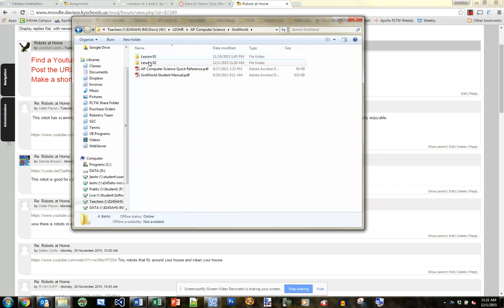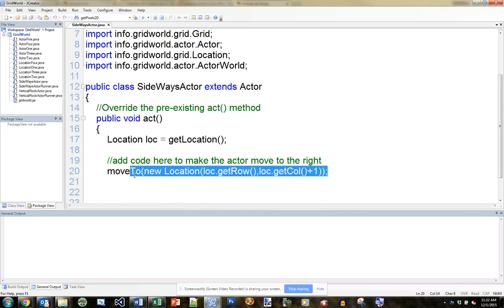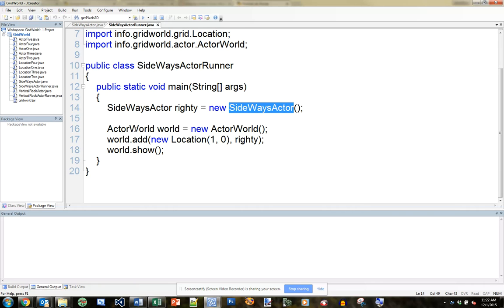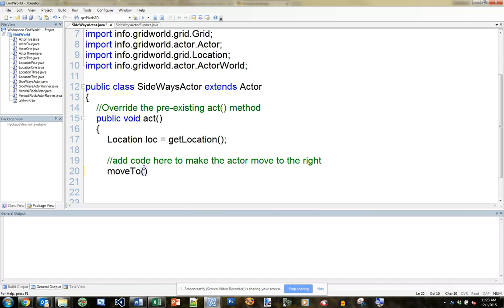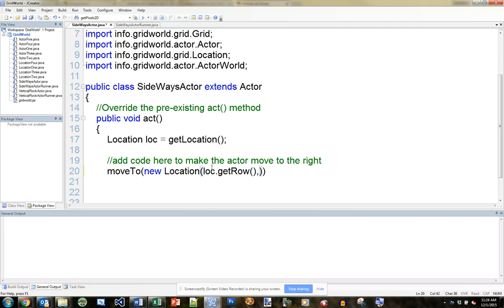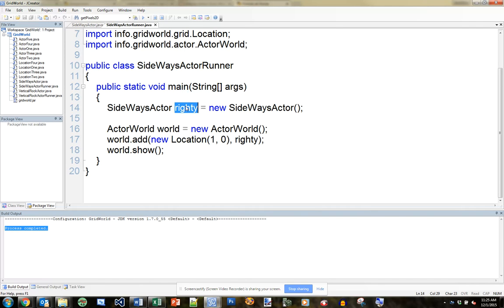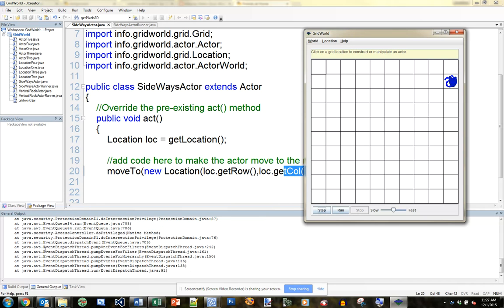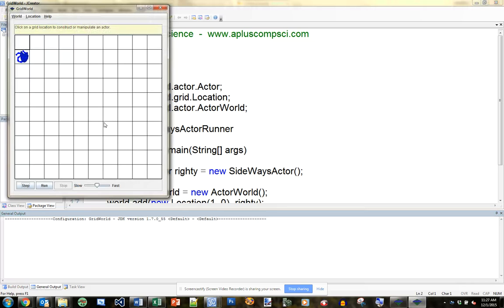Sideways Actor in GridWorld